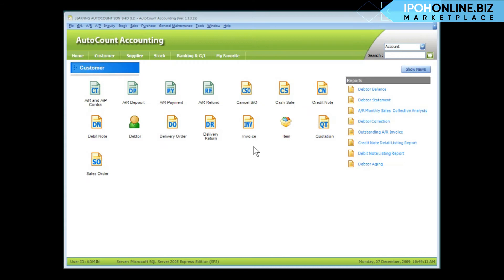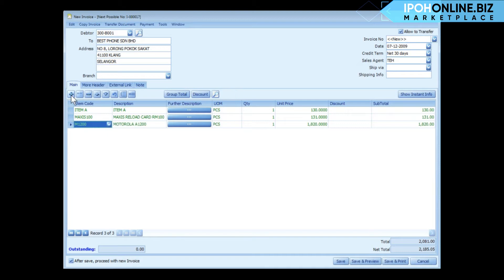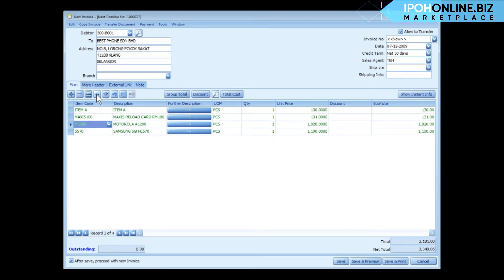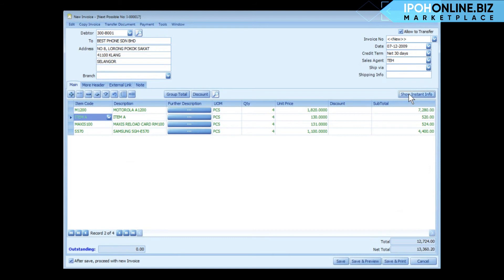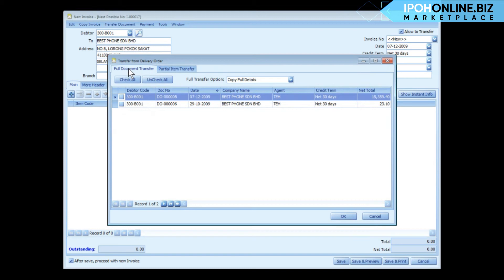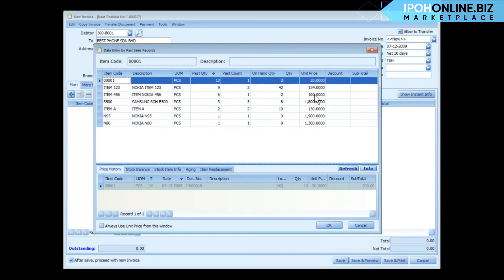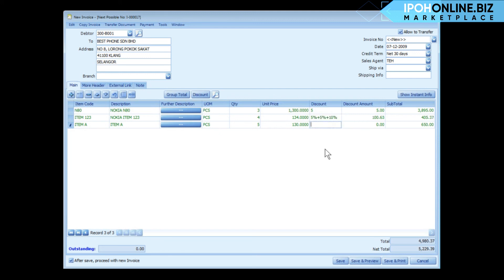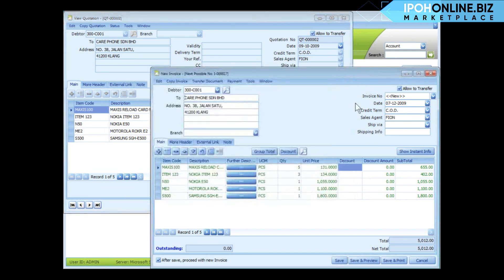AUTOCOUNT | AutoCountVideo 03a Common Layout Document Entry | IPOHONLINE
AUTOCOUNT | Edited AutoCountVideo 03a Common Layout Document Entry | IPOHONLINE

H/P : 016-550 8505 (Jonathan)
H/P : 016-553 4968 (Ong Yan)